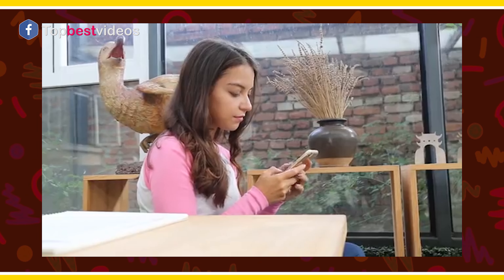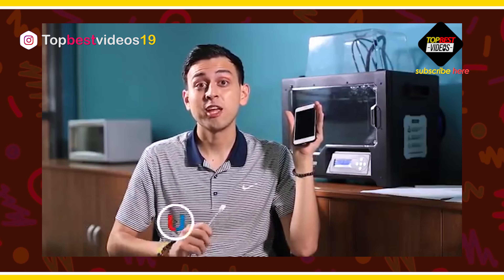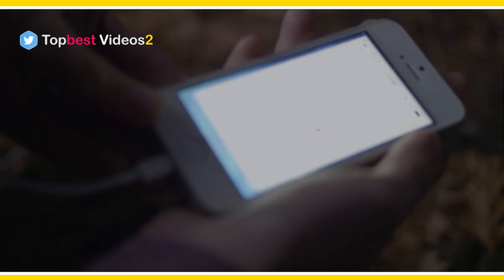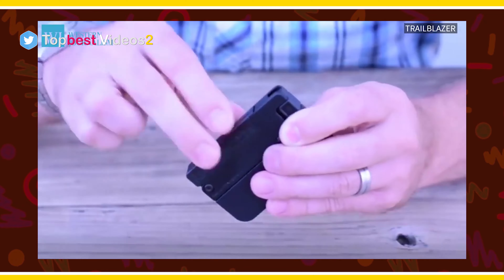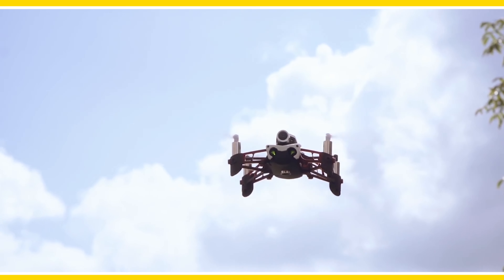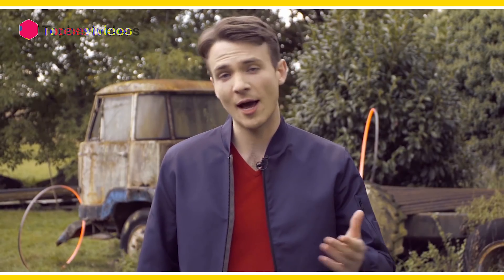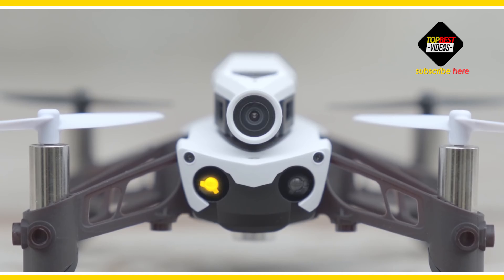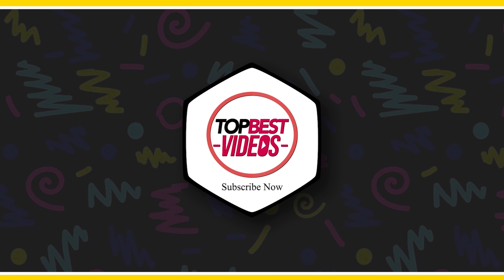THESE 5 UNIQUE GADGETS LEGALLY CARRY IN YOUR POCKET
checkout the links below for early access to the items featured in today's video.

1. Alfawise X1 Mini WIFI Wireless DLP Projector

2. Parrot Mambo Drone Camera

3. FLAME CHARGER
- Crurrently Out Of Stock

4. FingerPow Portable Mini Power Bank

5. LifeCard Mini Gun